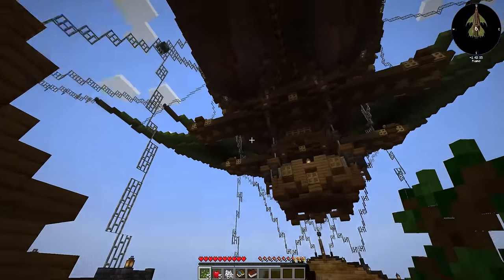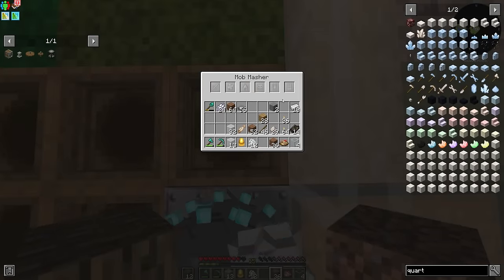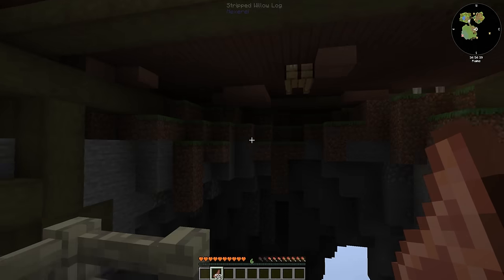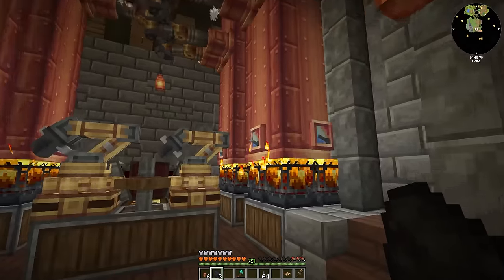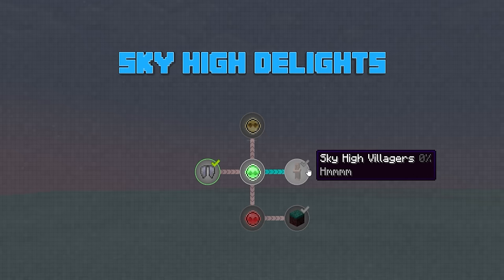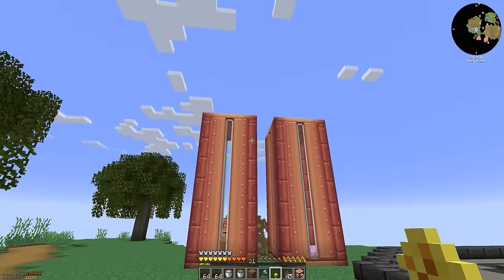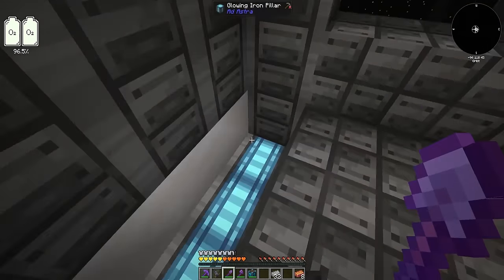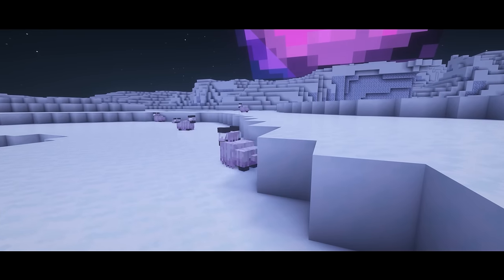1000 days FULL MOVIE | Modded Minecraft Skyblock let's play!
I survived 1000 days in Minecraft Skyblock Modded, and this is the FULL MOVIE of that experience!  All 9 episodes in one easy-to-watch package - what more could you want!

We take a dive into Create Mod,  build a floating island kindom and explore the outer reaches of our solar system with Ad Astra! Oh and something about a 3 headed Dragon!!??

Chapters:
00:00:00 - Intro
00:00:32 - 1: FTB Skies Starter House
00:13:30 - 2: Create Mod Crop Farming
00:28:11 - 3: Storage and Create Mod Automation
00:44:20 - 4: Basic Ore Processing with Create Mod
00:58:54- 5: Steam Power Plant
01:19:23 - 6: Mega ore processing factory with Create Mod
01:36:09 - 7: Plastic processing and striking oil!
01:52:05 - 8: Lift off, we're going to the Moon!
02:12:11 - 9: Escaping the solar system with Ad Astra!